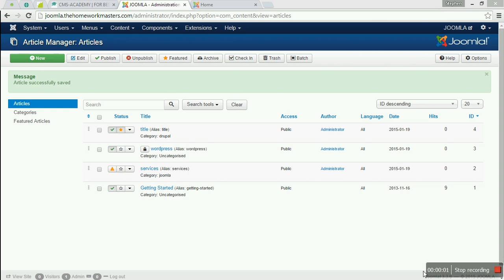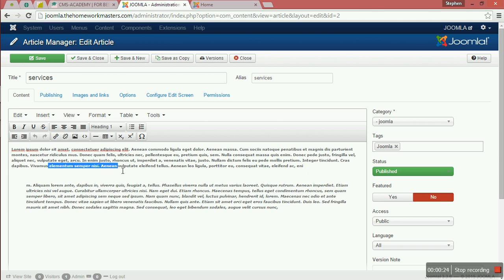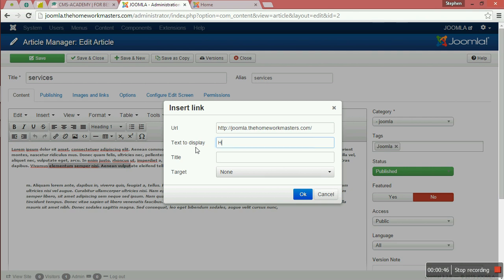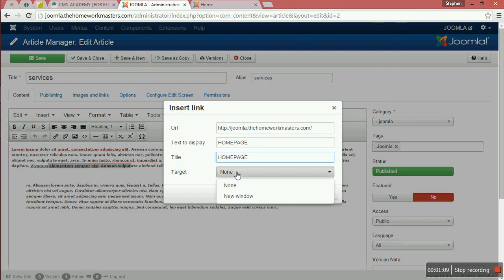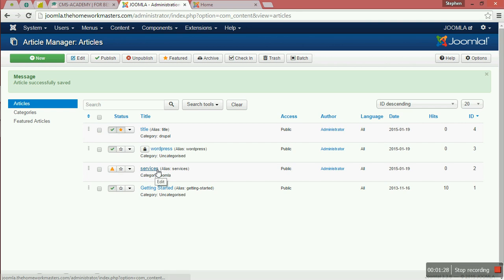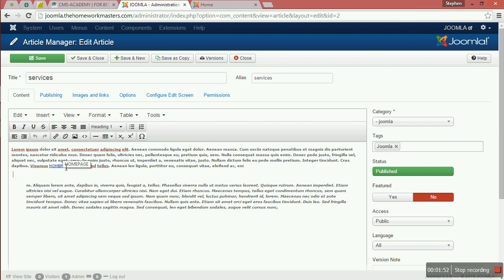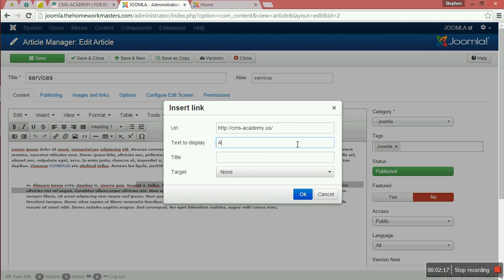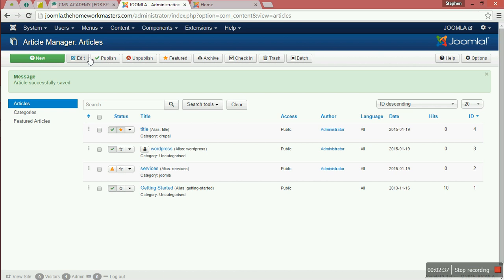jcreatinglinks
Get best cms web design courses.